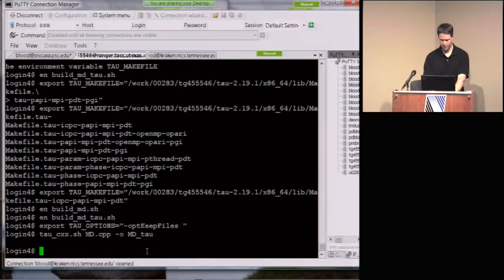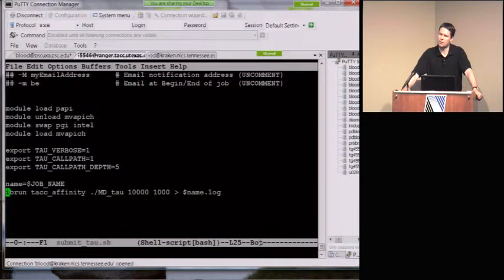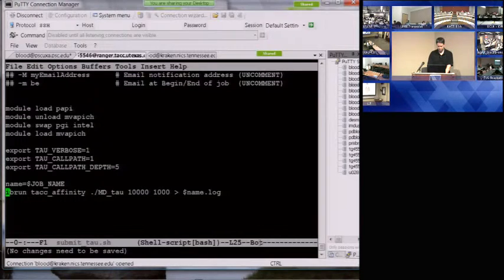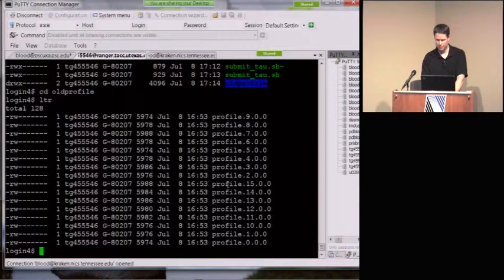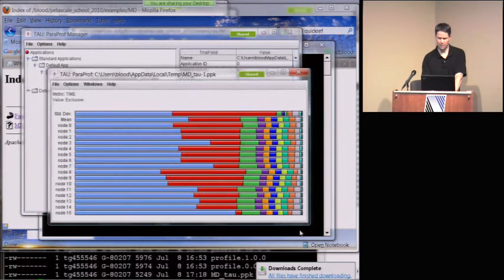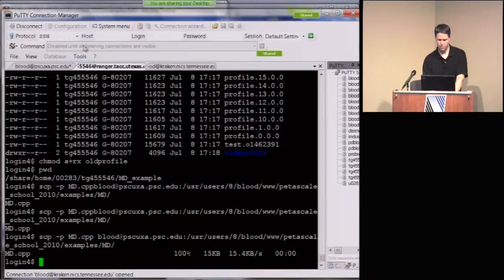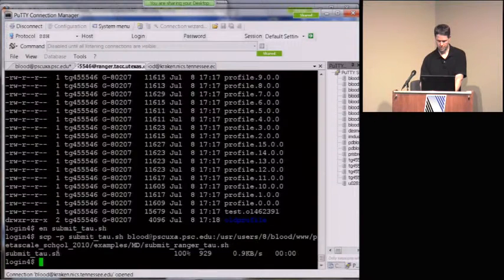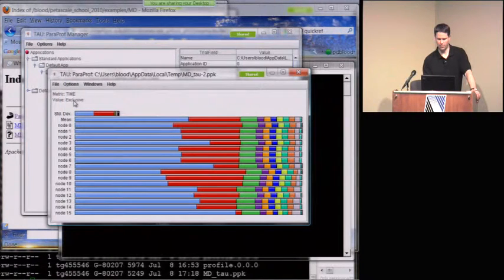Parallel Performance Tools Part 13 of 18